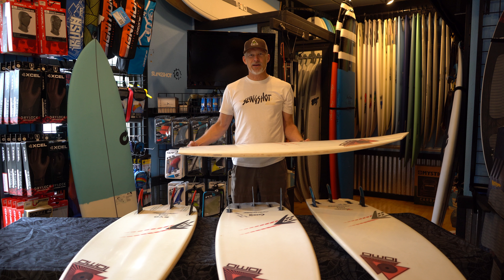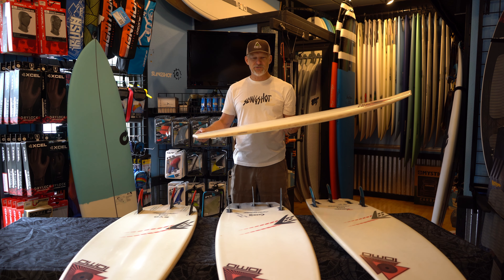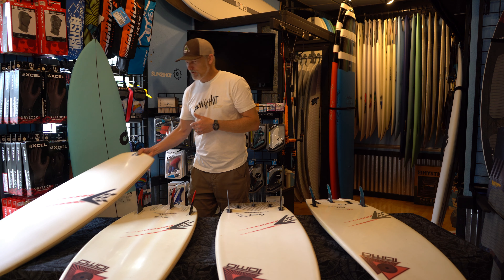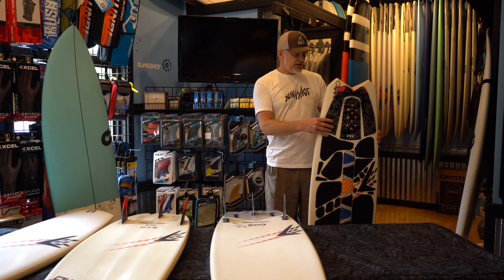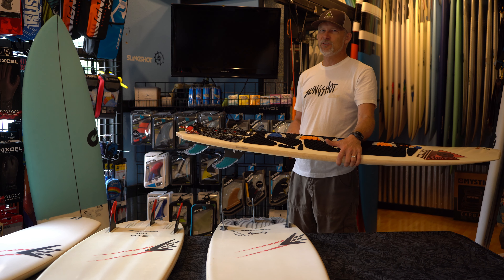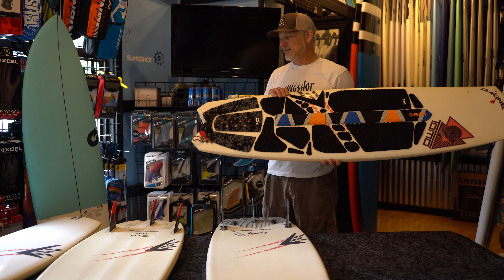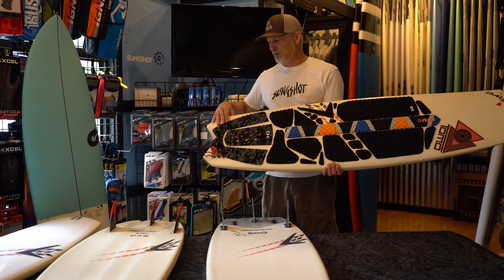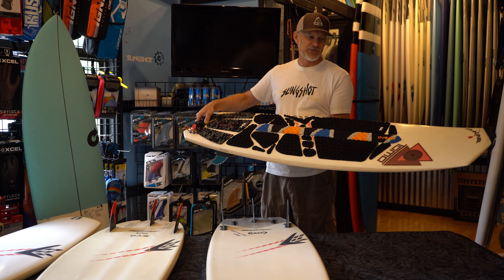[Review] Firewire Comparison - Evo, Vanguard, Vader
Firewire Comparison - Evo, Vanguard, Vader

These Kitesurf boards are the best in this segment. The construction is absolutely bomp-proof. The riding characteristics are super fast, quick turning, with an explosive skateboard like pop. Either one of these boards will have you smiling the whole time your on the water shredding.

Location: KPS Headquarters

2620 N Harbor Loop Dr # 18
Bellingham, WA 98225